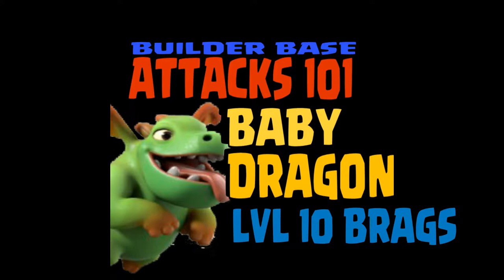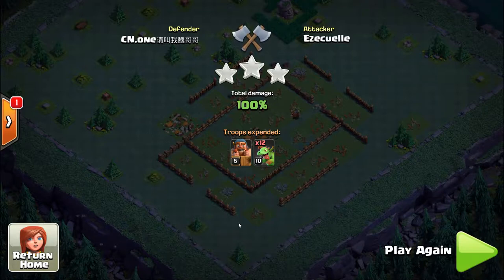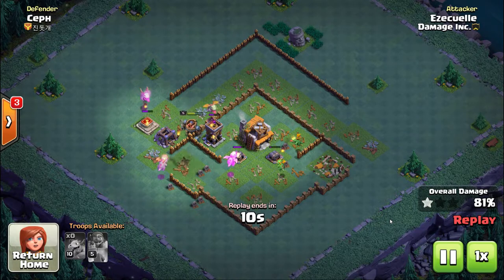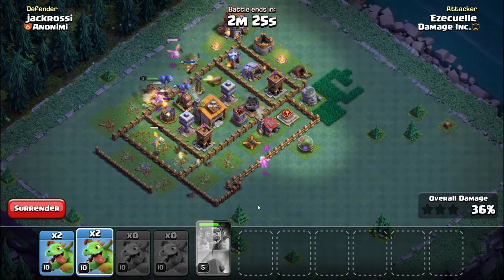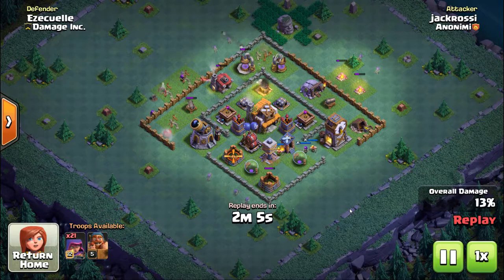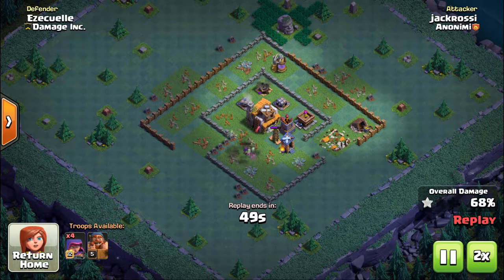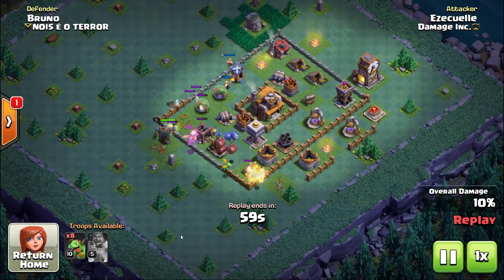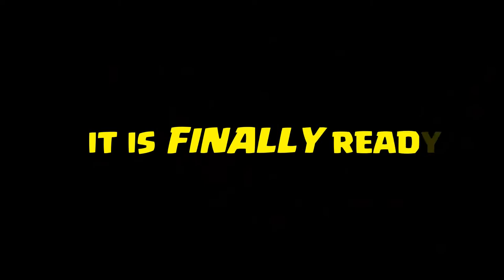Clash of Clans | Best Builder Hall 5 attack strategy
Attacks 101- Baby Dragons. Starting our collection of Builder Hall attacks for our Attacks 101
this is a great attack for those of you that understand troop pathing and DO NOT need to drop everything in all at once...